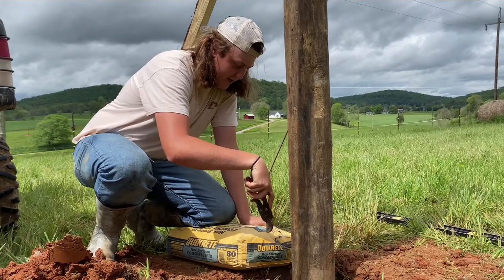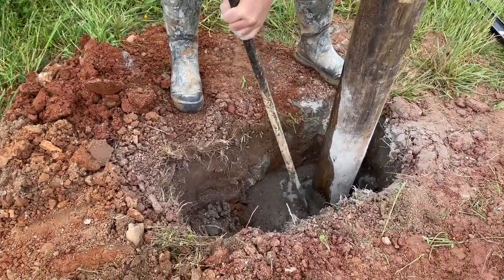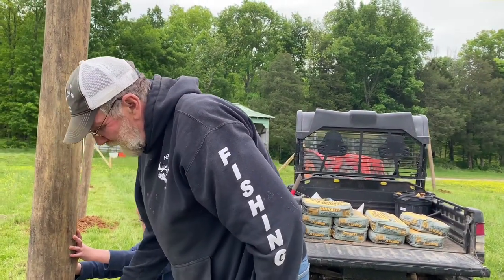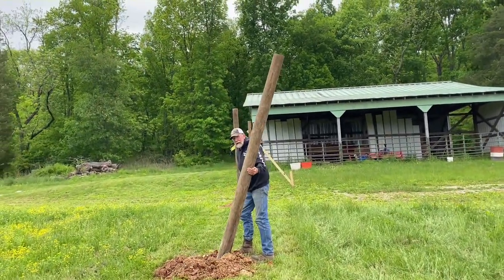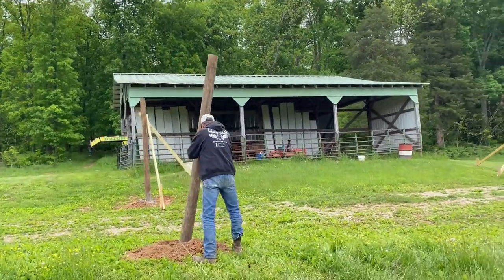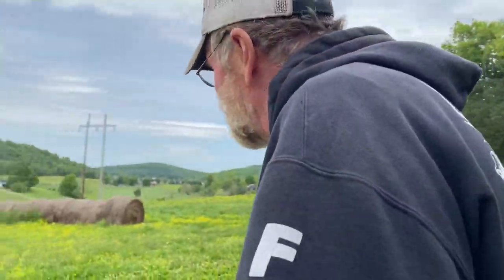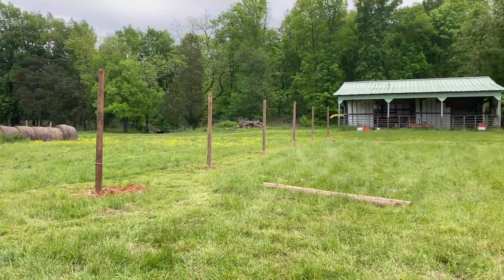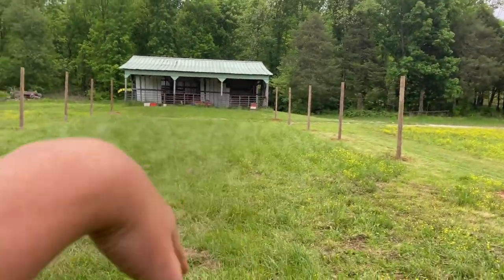BUILDING A HIGH FENCE DEER FARM! *Part 1*